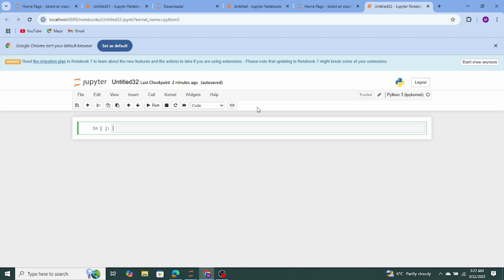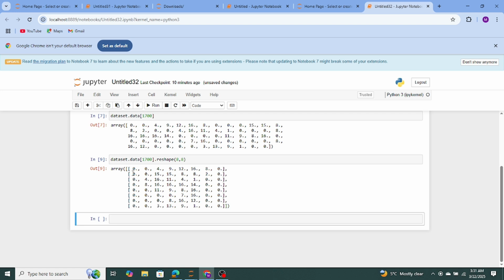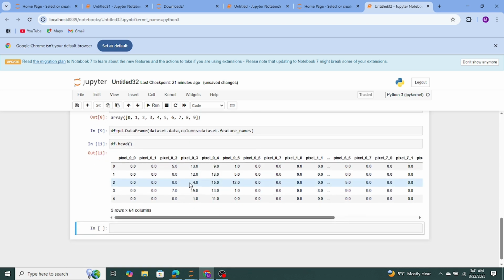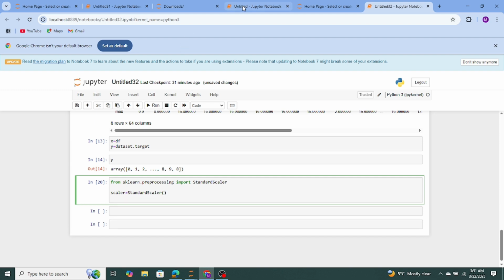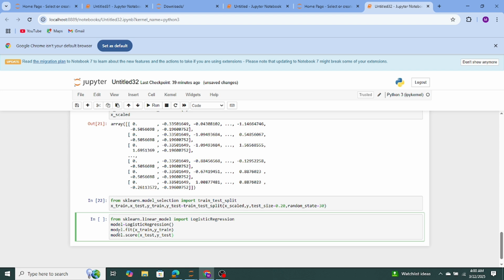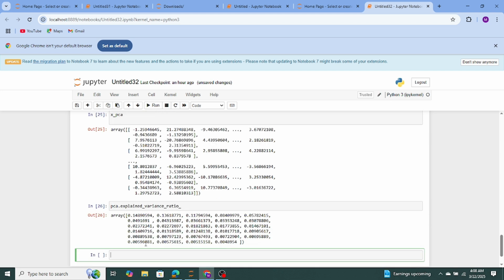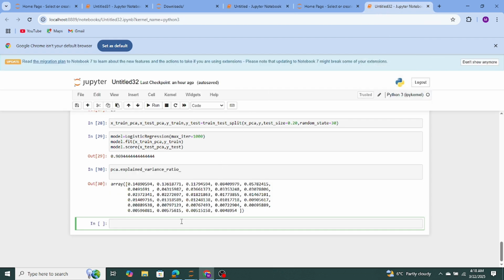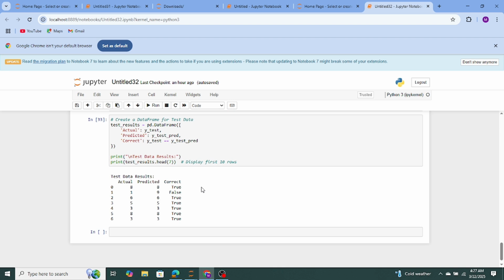"Machine Learning Tutorial: Principal Component Analysis (PCA) Explained with Examples"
Learn how to apply Principal Component Analysis (PCA) in machine learning for dimensionality reduction. In this step-by-step tutorial, we’ll cover the basics of PCA, its importance, and how to implement it using Python. Ideal for beginners and data enthusiasts looking to optimize their models and improve performance.
00:00 - Introduction 🚀 Overview of PCA (Principal Component Analysis) and Machine Learning
02:00 - Data Preparation 📥 Importing Pandas and Loading the Dataset
06:00 - Feature Analysis 🧑‍💻 Exploring Dataset Features
08:43 - Data Visualization 📊 Visualizing the Dataset in 1D and 2D
11:22 - Graphical Insights 📈 Plotting Graphs for Better Understanding
16:00 - Target Variables 🎯 Understanding the Target Data
20:44 - Descriptive Analysis 📚 Describing the Dataset for Insights
24:01 - Data Scaling ⚙️ Scaling the Dataset for Machine Learning Models
32:13 - Train-Test Split ✂️ Splitting Data: 80% Train, 20% Test
36:41 - Logistic Regression 🧠 Applying Logistic Regression to the Digits Dataset
41:25 - Dimensionality Reduction 🛠 Using PCA to Reduce Features
47:24 - Variance Explanation 📉 Understanding PCA Variance Ratio
54:08 - Model with PCA Features 🧪 Applying Logistic Regression on Reduced Dimensions
56:15 - Evaluation ✅ Comparing Actual Data vs Predicted Values